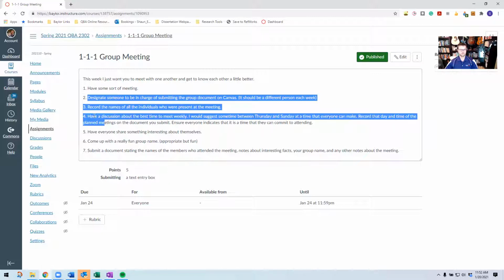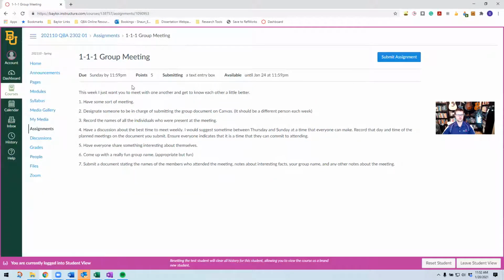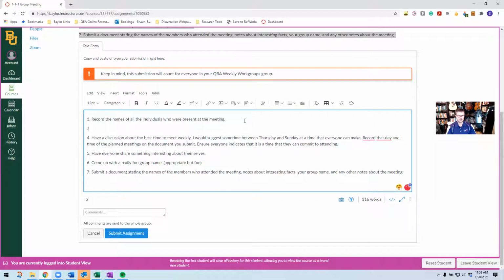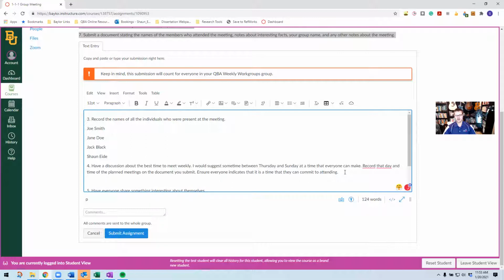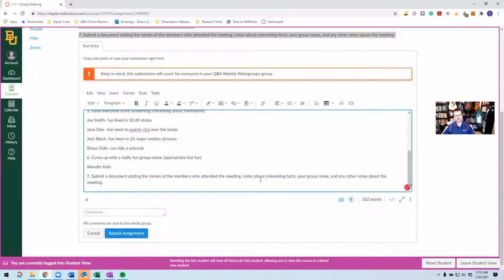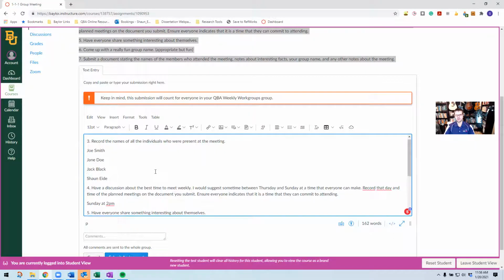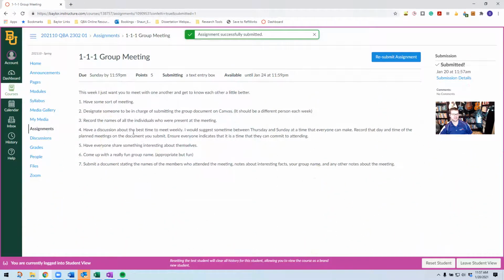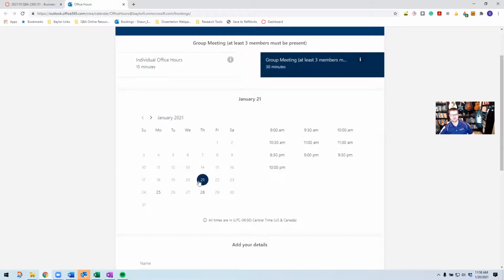Information on Weekly Small Group Meetings